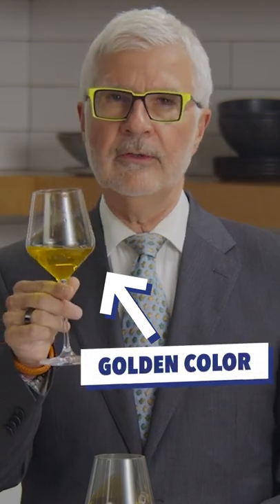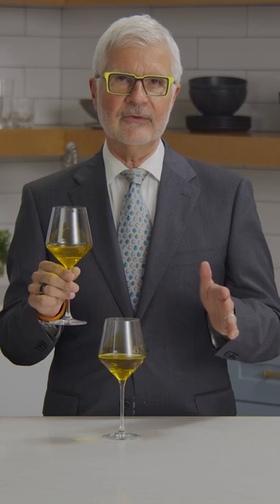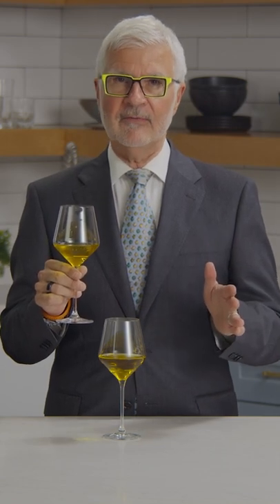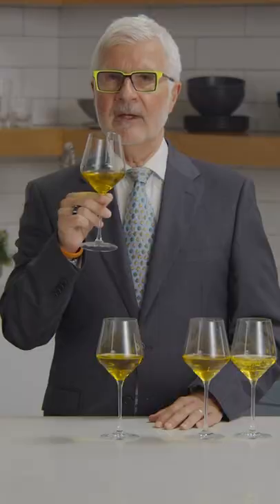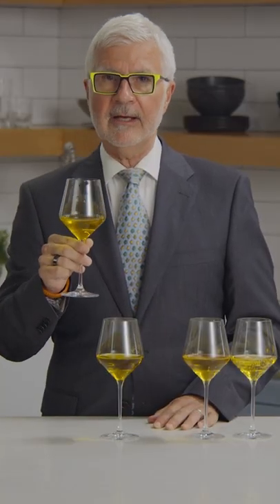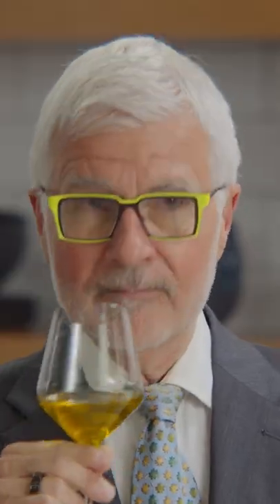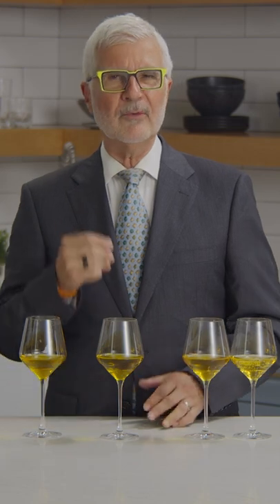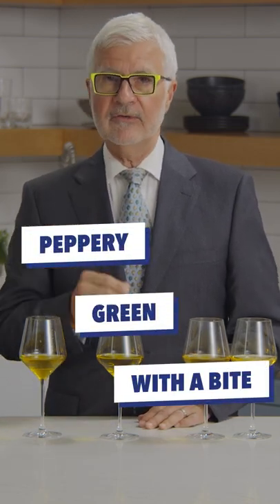How to know if your Olive Oil is PACKED with Polyphenols?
Not all Olive Oil is the same! Ever wonder if the Olive Oil you use is lacking in nutrients? Well you can usually tell by the color, smell and taste!
Dr. Gundry shares with us the method to tell Good Olive Oil from Bad Olive Oil.